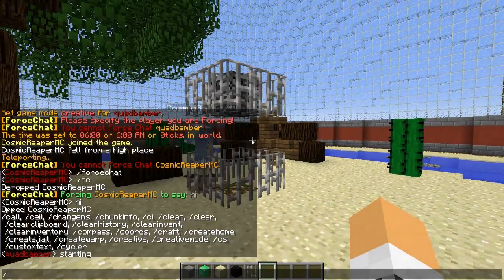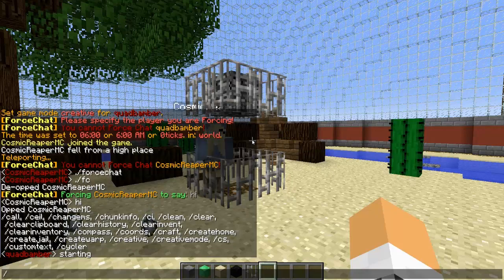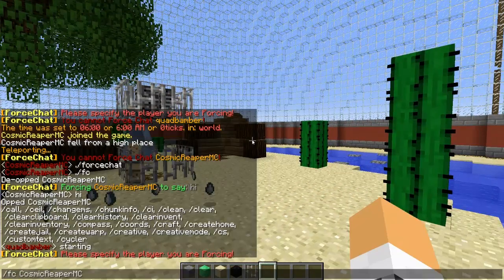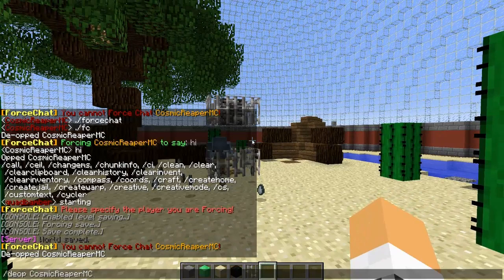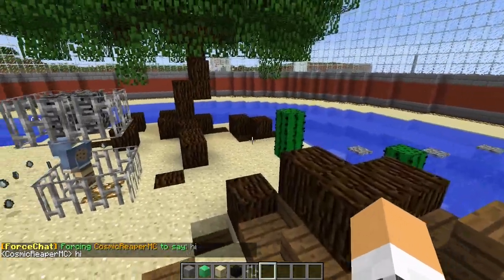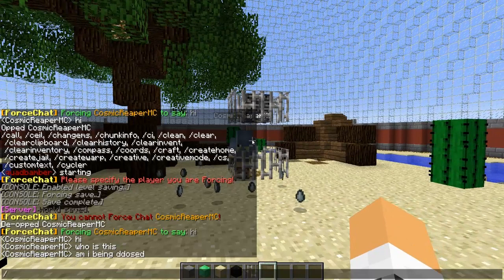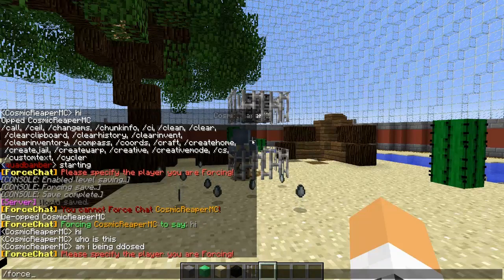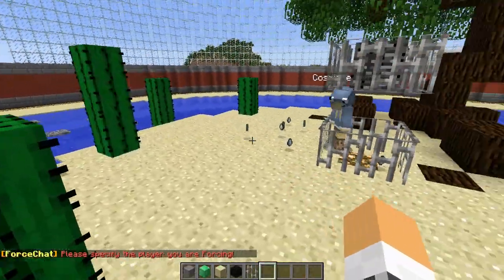ForceChat Plugins Review